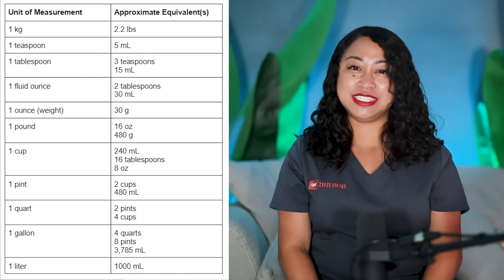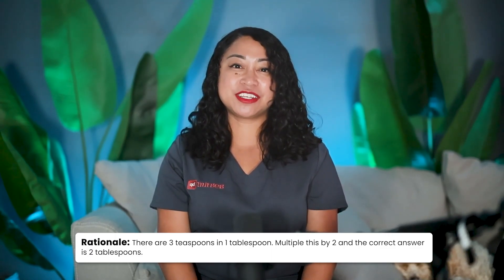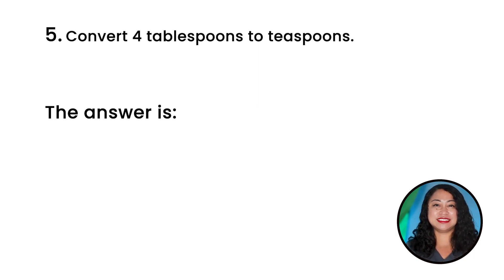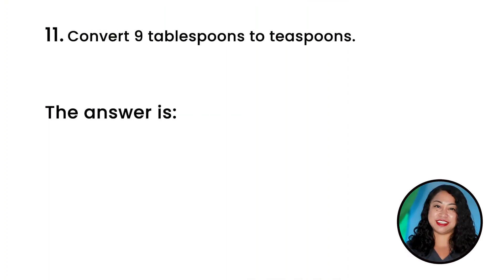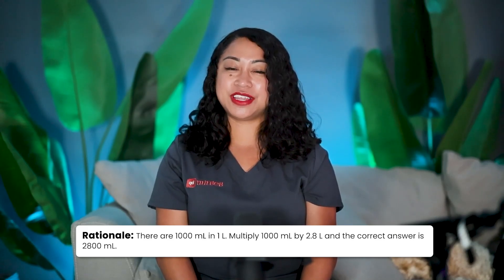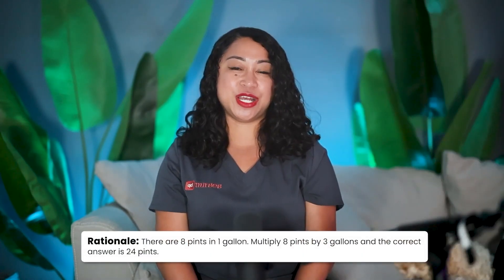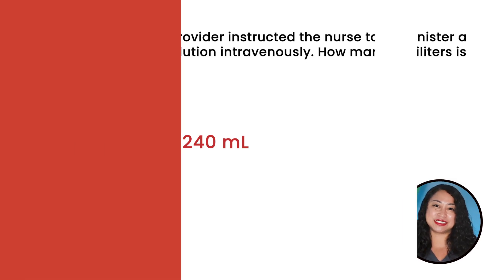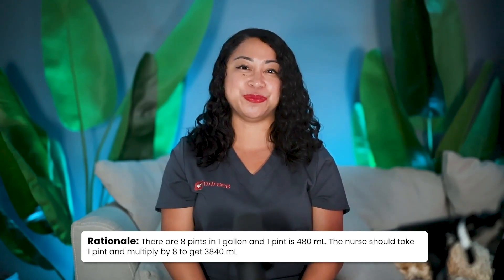How to Calculate Unit of Measurement Conversions for Medication Administration | NCLEX Review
The Next Generation NCLEX expects nurses to be able to demonstrate dosage calculation skills that are needed for medication administration.

This is why, in this episode, you and I will learn together the most important dosage calculations.

Plus, we’ll also be answering twenty practice questions so that by the end of this episode, you’ll know your dosage conversions by heart!

I promise you, after this episode, the math will come super easily to you.

Are you ready to do this and ace the NCLEX?

Key Takeaways:

Introduction (00:00)
Conversion chart (00:32)
Time for some practice questions! (01:48)

📨 Is there a topic you'd like to learn more about?